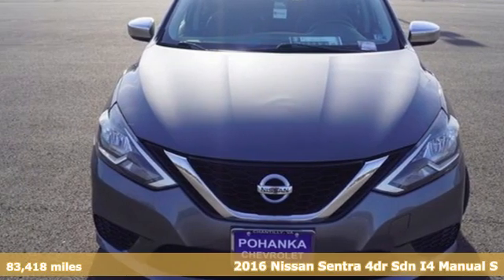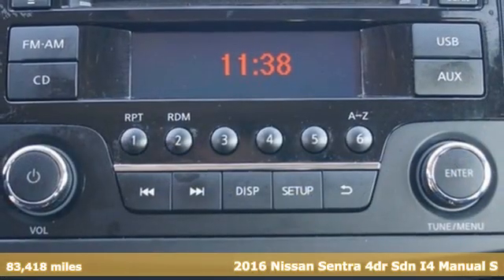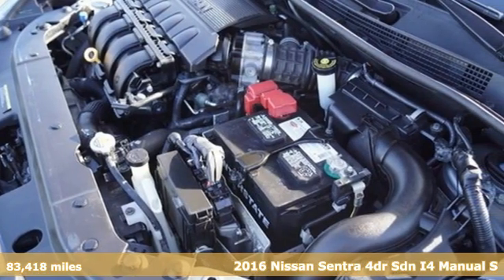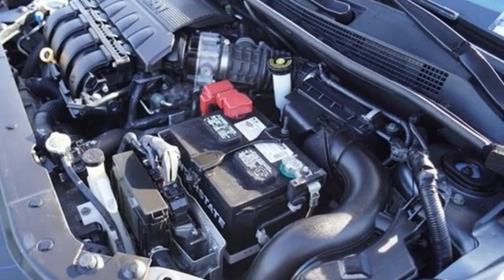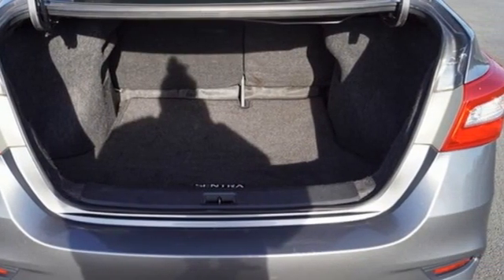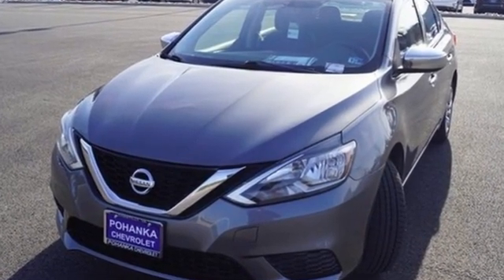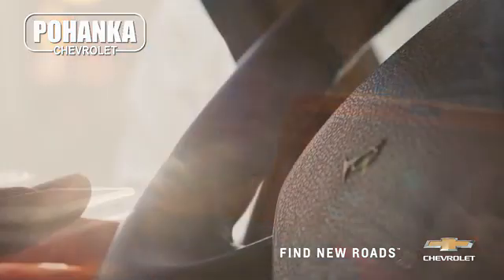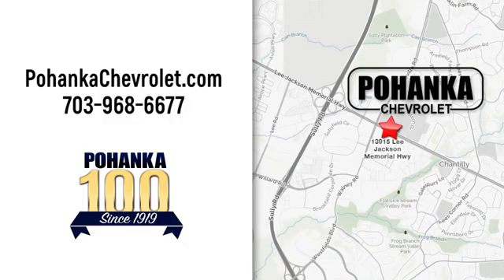Used 2016 Nissan Sentra Manassas VA Chantilly, MD TMG382270B - SOLD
Year: 2016
Make: Nissan
Model: Sentra
Engine: 1.8L 4-Cylinder DOHC 16V
Color: Blue
Mileage: 83418
Stock #: TMG382270B
VIN: 3N1AB7AP8GY277713
PLUS, YOU WILL NEVER RECEIVE MORE FOR YOUR TRADE-IN THAN NOW. TRADE IN VALUE'S ARE AT AN UNPRECEDENTED HIGH, 0% AND NO PAYMENTS TILL MAY. WHAT ARE YOU WAITING FOR, THE TIME IS NOW! IF YOU CAN GET TO US, WE WILL GET TO YOU WITH OUR AT HOME DELIVERY SERVICE AND YOU CAN SIGN EVERYTHING ON THE COMFORT OF YOUR COUCH. STOP WASTING TIME AT DEALERS THAT KEEP YOU WAITING FOR HOURS WITH SALESPEOPLE WHO KNOW LESS ABOUT THE CAR THAN THEY DO ABOUT CUSTOMER SERVICE. COME TO POHANKA CHEVROLET WHERE YOU WILL ALWAYS BE GREATED BY A CERTIFIED GM SALES PROFESSIONAL AND ALWAYS HAVE A FUN, FAST AND FRIENDLY EXPERIENCE. IF YOU DON'T RECEIVE THIS SERVICE OR CAN'T GET THE DEAL YOU WANT, PLEASE EMAIL THE GENERAL MANAGER STEVEN HOGGLE AT FOR YOUR FAMILY'S PEACE OF MIND, ALL POHANKA CHEVROLET PRE-OWNED VEHICLES HAVE BEEN CLEANED AND SANITIZED WITH OUR PANTENTED NUVINAIR CYCLONE TECHNOLOGY TO TAKE OUT ALL UNWANTED OUTDOORS AND VIRUSES.brDAMOS LA BIENVENIDA A TODOS LOS CLIENTES QUE HABLAN ESPANOL Y TENEMOS A SALEPEOPLE ESTAN PREPARADOS PARA AYUDARLE A COMPRAR UN CHEVROLET NUEVO O USADO. A¡NO HAY CREDITO, NO HAY PROBLEMA!brCVT with Xtronic. Blue 2016 Nissan Sentra S FWD CVT with Xtronic 1.8L 4-Cylinder DOHC 16VbrbrbrLocated right next to Dulles International Airport on Route 50 in Chantilly, Fairfax VA. 29/38 City/Highway MPGbrbrWe make every effort to provide accurate information but please verify options and price with management before purchasing. All vehicles are subject to prior sale. All financing is subject to approved credit. Dealer installed options are additional. Stock photo colors, options and trim levels may vary. Not responsible for typographical errors. Published prices subject to change without notice to correct errors and omissions or in the event of inventory fluctuations. Vehicle offers/prices & internet price quotes valid for 48 hours from initial posting date, subject to change by dealer/manufacturer without notice. Vehicles may be in transit to dealer. Vehicle photos may not match exact vehicle. Please call to confirm availability status. All prices exclude taxes, title, license, and dealer processing fee of $899.00.

Address:
13915 Lee Jackson Hwy